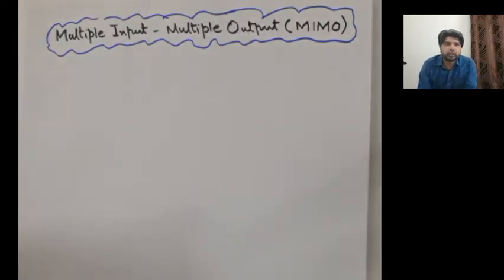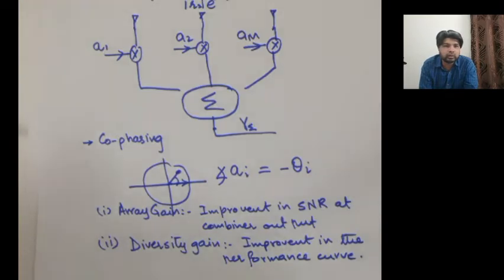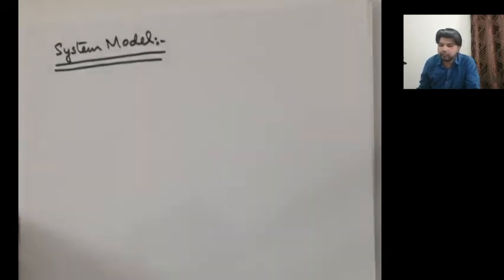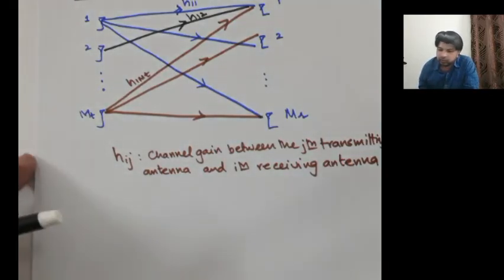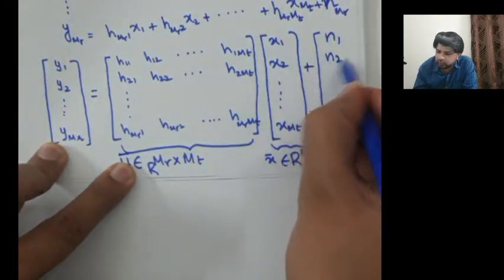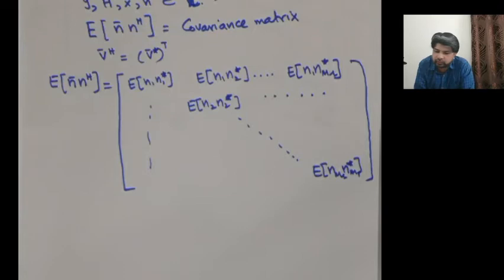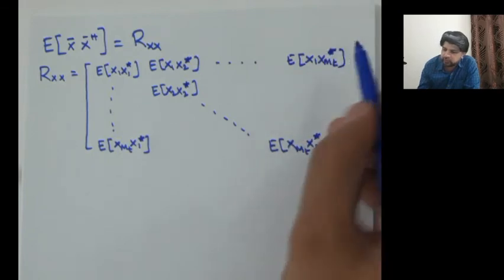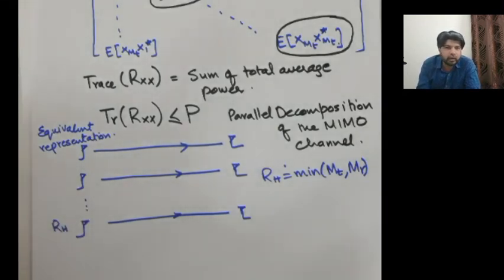Lecture 7 part 1: MIMO Introduction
This video introduces MIMO system.